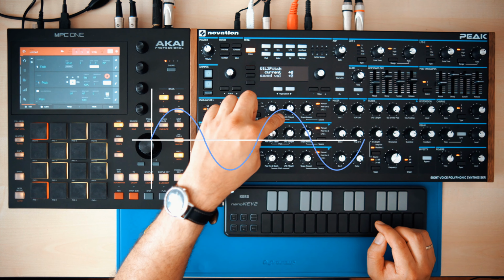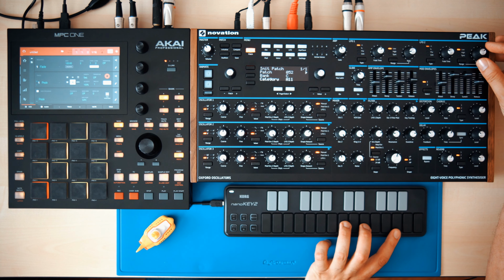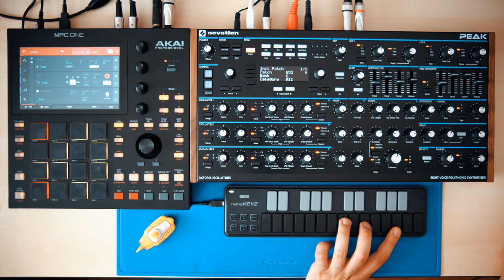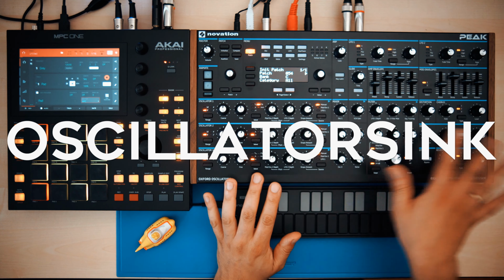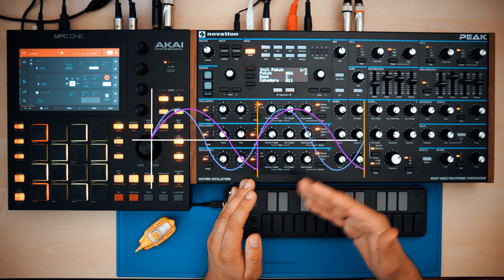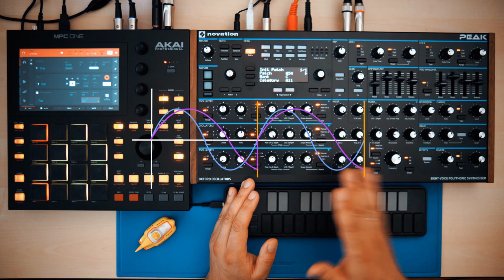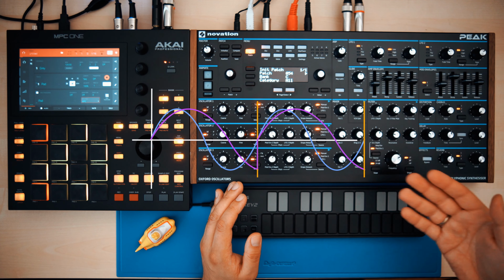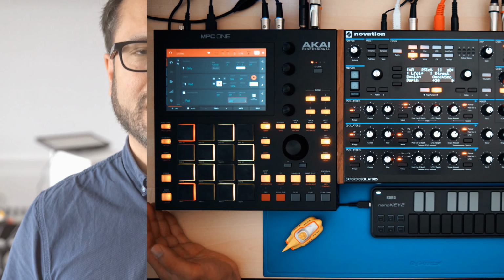How to synthesise: Visage: Fade To Grey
In this video, I'm creating the sounds used in Visage's 1980 hit "Fade To Grey", so you can play that song on your synth for your friends at campfires or so. ;-)
Table of contents:

00:00 demo
00:48 a new series!
01:43 some subtractive synth basics
04:51 bass
05:51 organ (sound at the beginning of the song)
07:21 main pad sound / string sound
11:01 lead sound
13:46 "piano" sound
15:41 assembling the song: chords, bass, lead, piano, drums
18:27 demo 2
18:57 conclusion